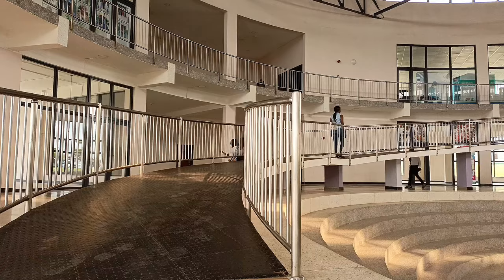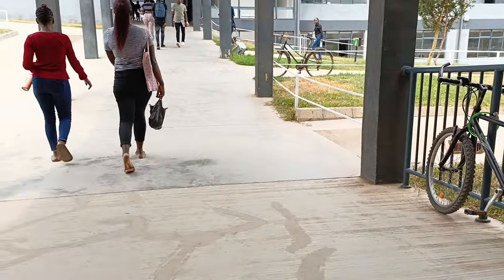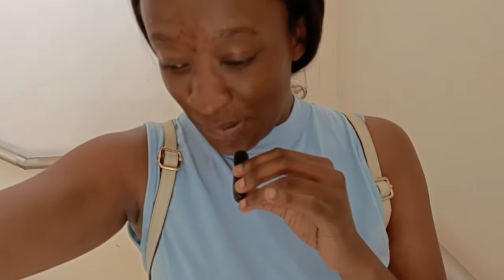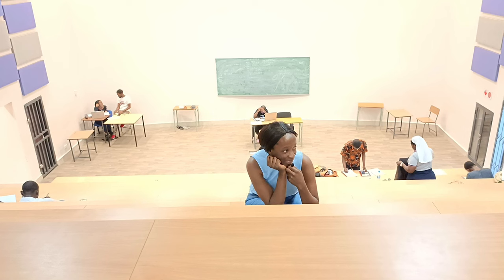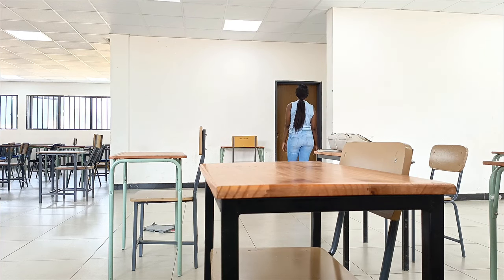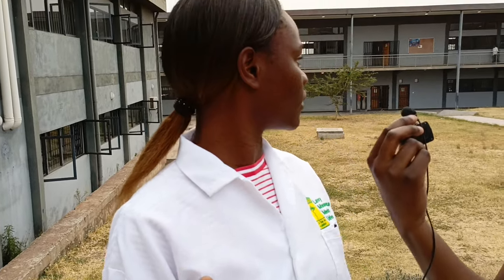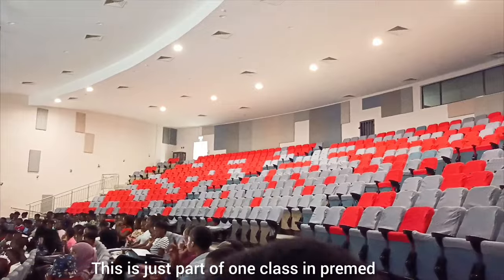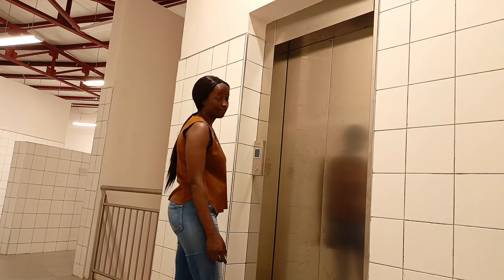What it's like inside Levy Mwanawasa Medical University | LMMU campus tour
levy Mwanawasa Medical University campus tour, in lusaka Zambia. the school right behind levy Mwanawasa University teaching hospital which I've already done a tour of here👇🏾

music credits 👇🏾
gentle beat easy time lapse professional by no copyright background music

free adventure back ground music - G korb

promise by walen _ no copyright background music

chill emotional beat no copyright background

butterfly drink nectar by a hub video library